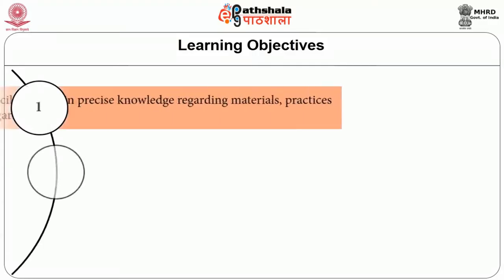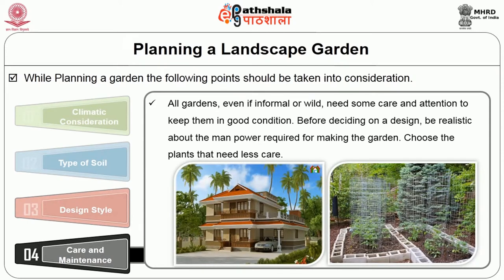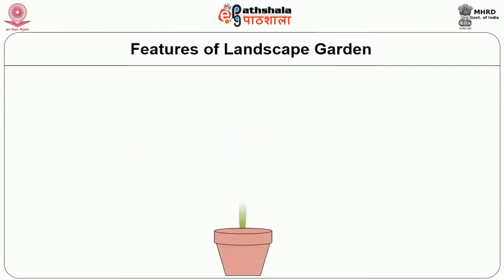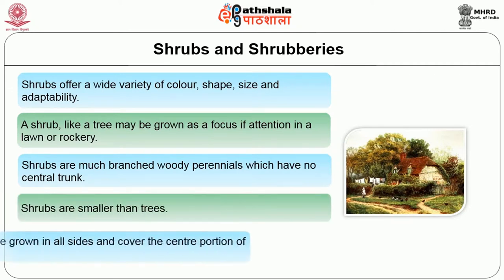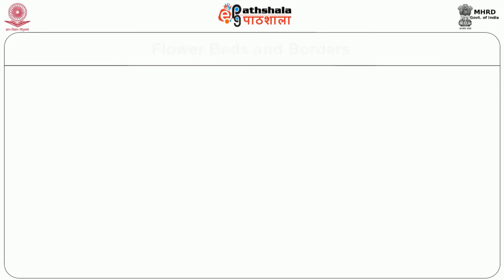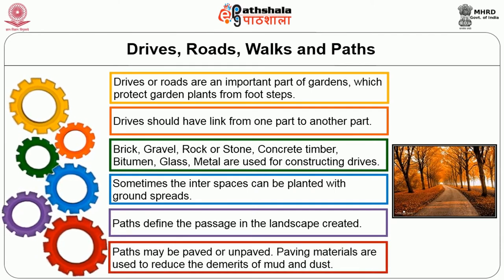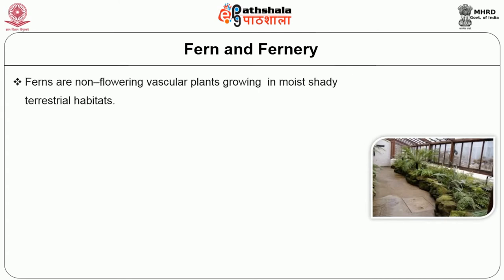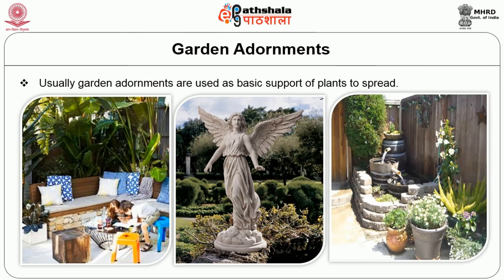Types of Garden I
Subject Name:-Home Science
Paper name: Decorating the Interiors